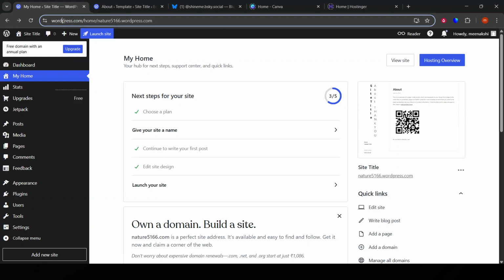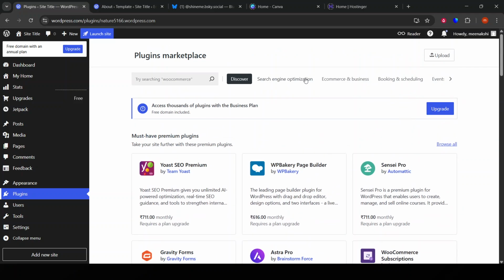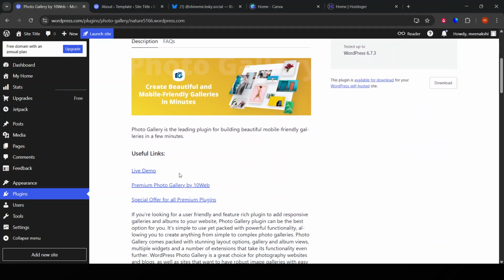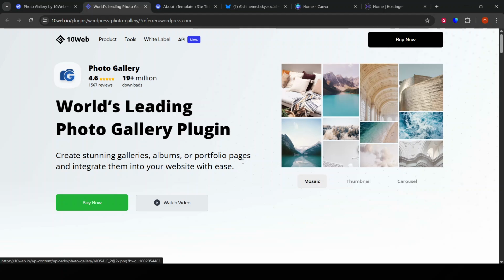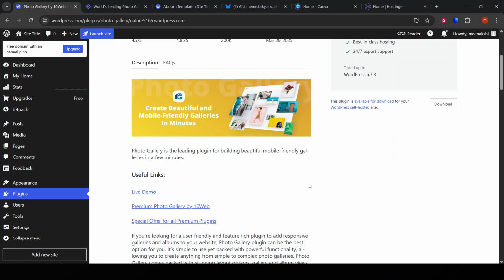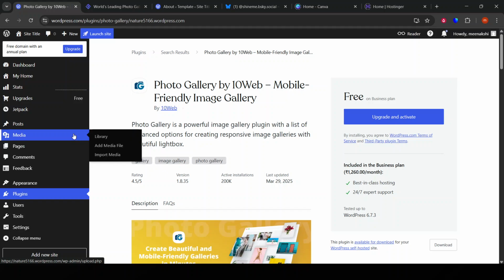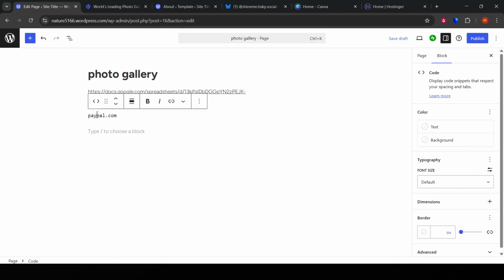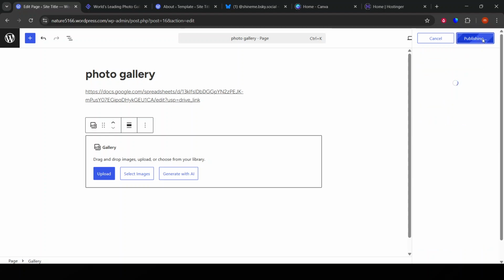How to Create a Photo Gallery with Albums in Wordpress 2026 (Step By Step)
Learn How to Create a Photo Gallery with Albums in Wordpress in this video.

In This Video, We'll Show You 👇
Wordpress Photo Gallery
Wordpress Gallery Plugin
Photo Gallery With Albums Wordpress
Wordpress Photo Albums
Create Photo Gallery Wordpress
Wordpress Image Gallery
Best Wordpress Gallery Plugin
Wordpress Gallery Tutorial
Add Photo Gallery Wordpress
Wordpress Gallery Albums
Photo Gallery Wordpress Tutorial
Wordpress Gallery Plugin Tutorial
How To Add A Photo Gallery In Wordpress
Wordpress Photo Gallery Plugin
Gallery Plugin Wordpress